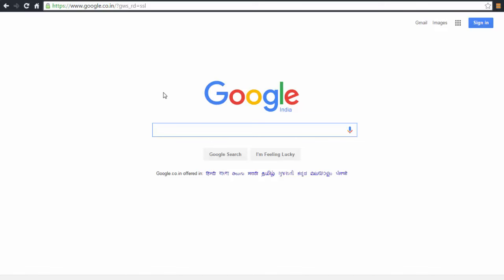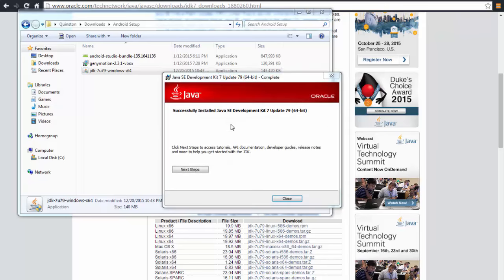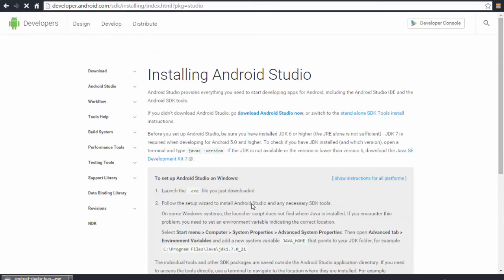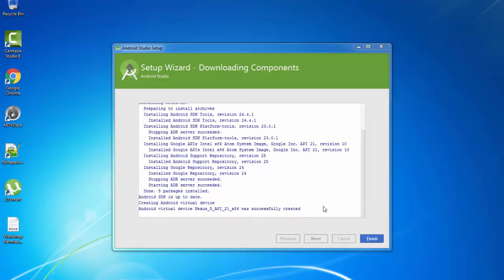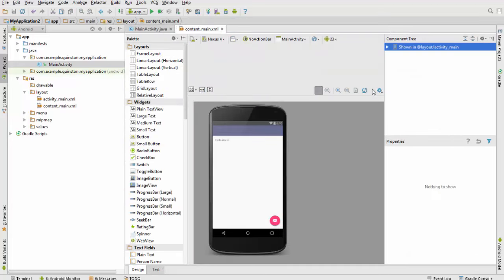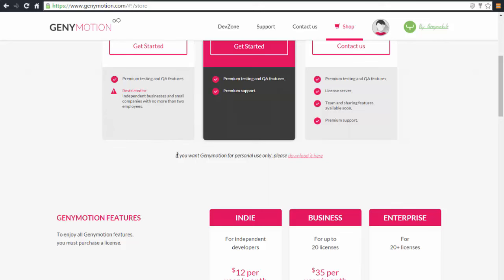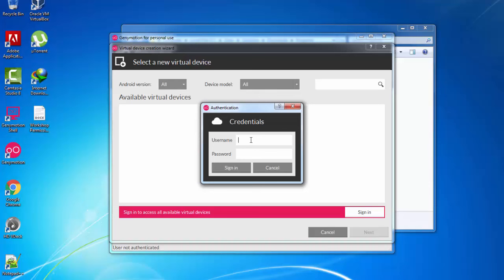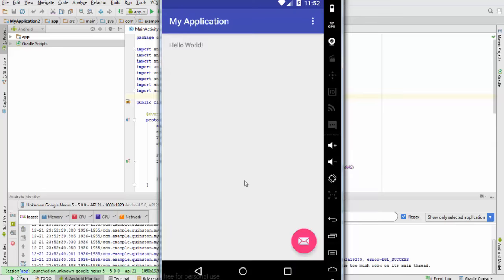Android Studio Installation on Windows 2015